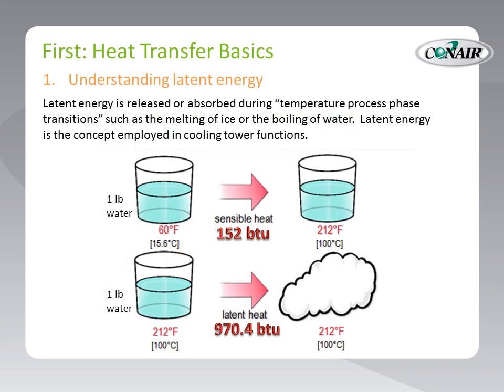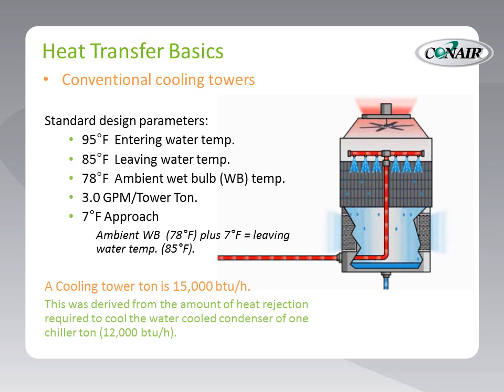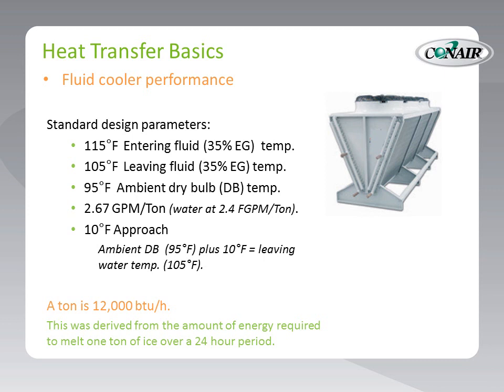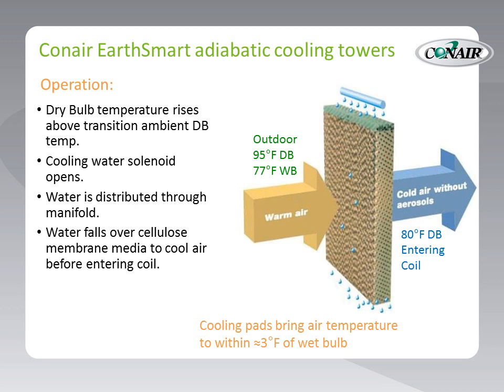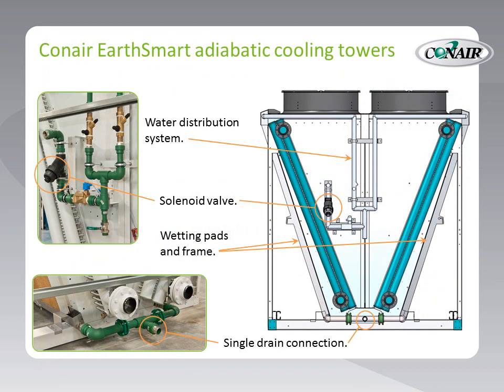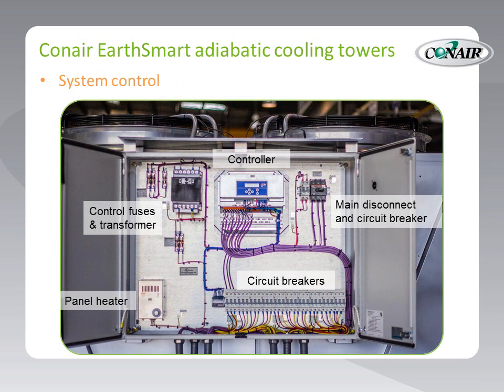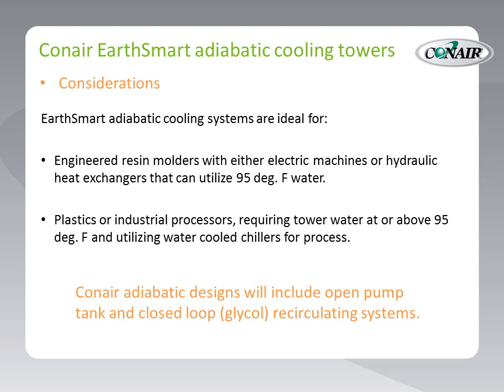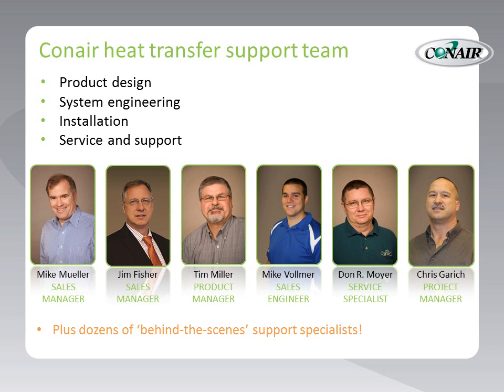Conair EarthSmart Adiabatic Cooling Towers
An overview of the water saving, energy saving, outdoor cooling tower system for plastics processors from Conair.